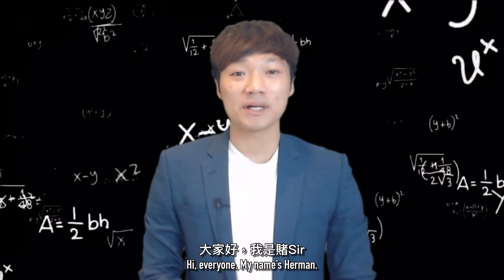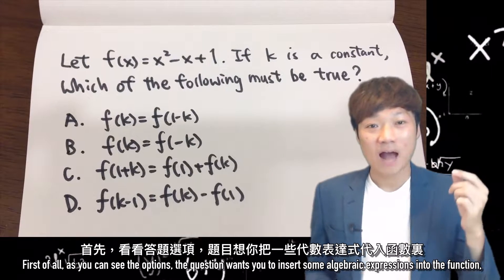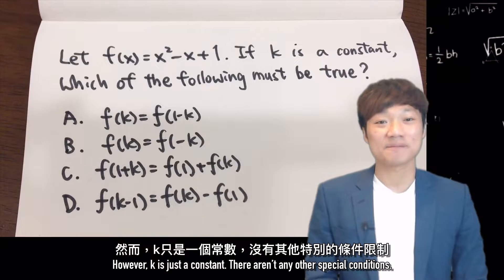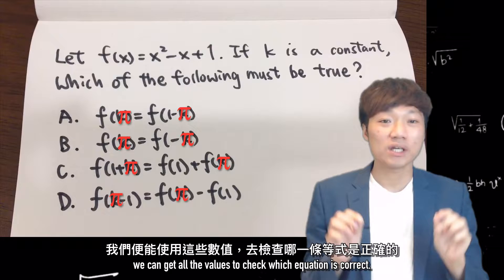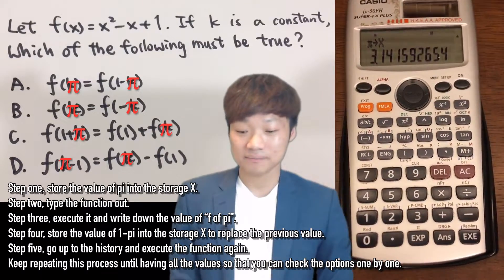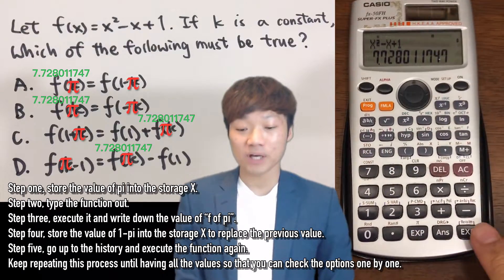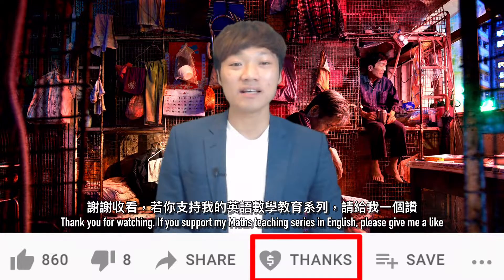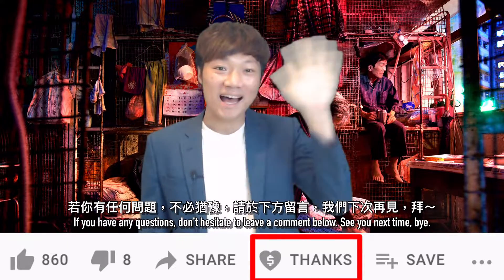Build a Function in CASIO Calculator